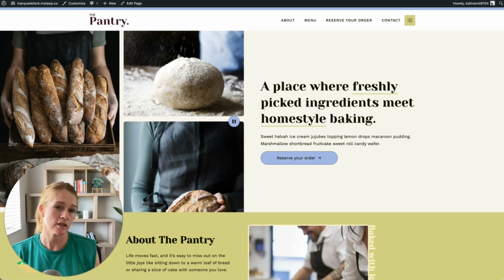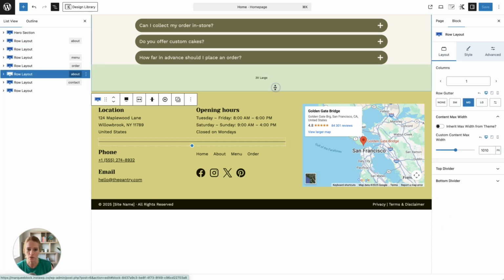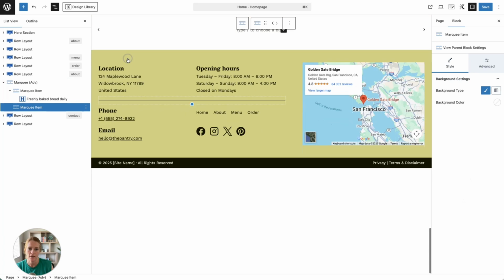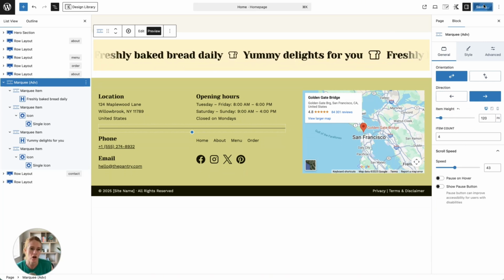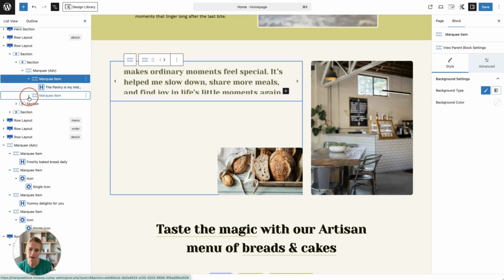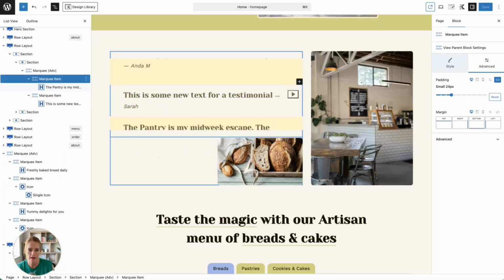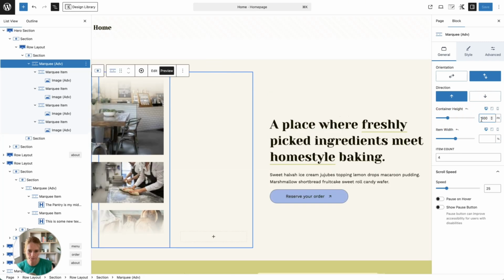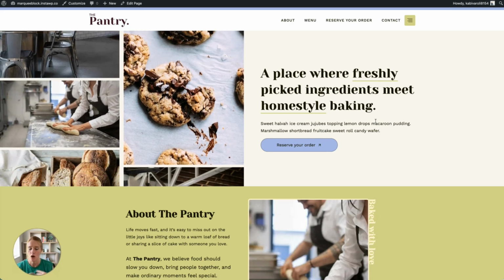NEW Scrolling Marquee Block | KadenceWP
Introducing the brand-new Marquee Block - part of the Kadence Creative Kit. Now you can easily add smooth, scrolling text, icons, or images to your designs — perfect for highlighting announcements, showcasing client logos, or adding eye-catching flair to your website.